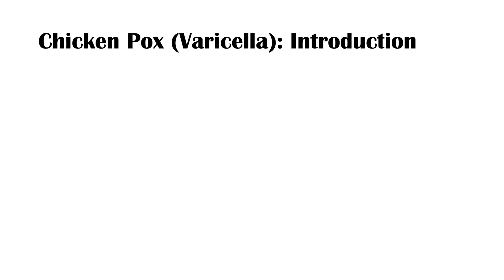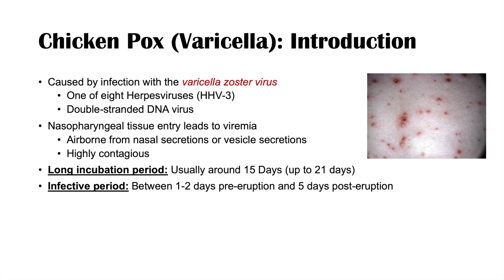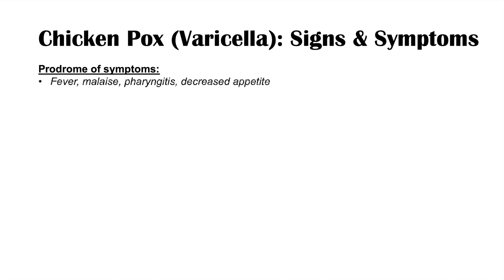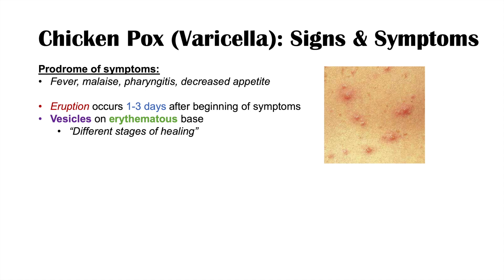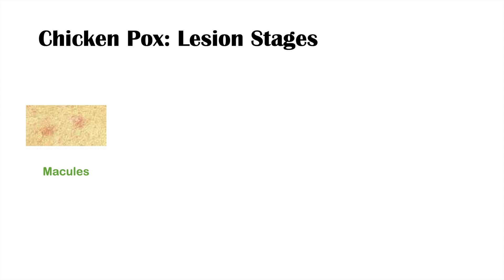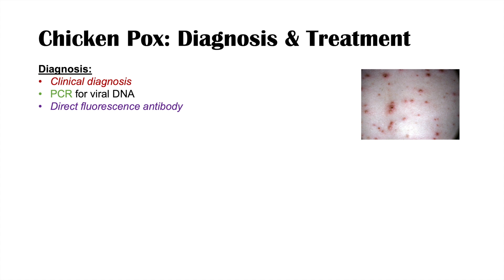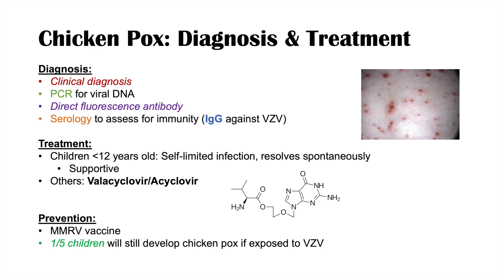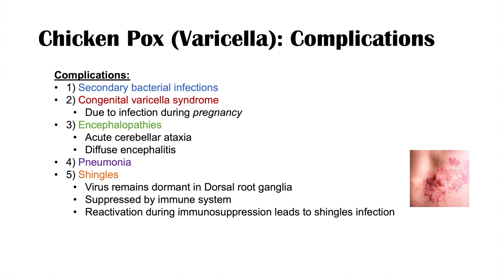Chickenpox | Varicella Zoster Virus | Pathogenesis, Signs and Symptoms, Diagnosis, and Treatment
Lesson on chickenpox also known as varicella: Pathogenesis, symptoms, diagnosis, treatment and complications.

Note: Sorry about the sound quality of this video - just recently bought a new microphone and was still figuring it out while recording this lesson :)

Chickenpox is a very common childhood viral condition that causes widespread eruption of vesicles. Upon infection, the varicella zoster virus has a very long incubation period and infective period, which we discuss in this lesson. After the incubation period, there are specific stages of skin lesion development that occur with chickenpox. Diagnosis of chickenpox can be verified through a variety of laboratory methodologies. Treatment options depend on the age of the patient. Finally, we discuss some of the important complications of having chickenpox that occurs in some patients.

JJ

Try Audible and Get A Free Audiobook

JJ